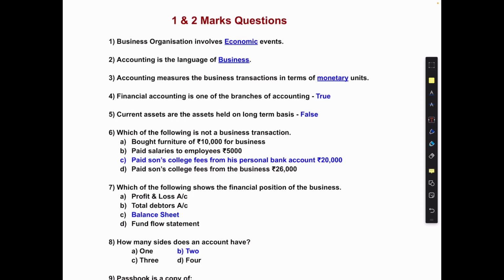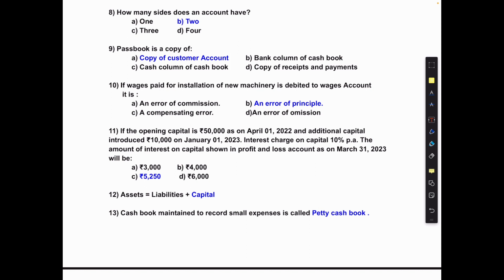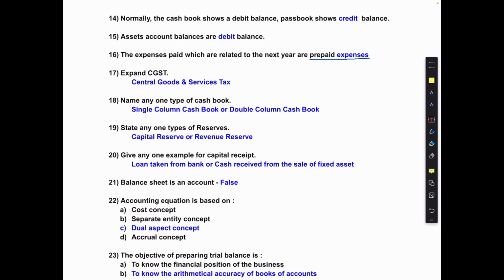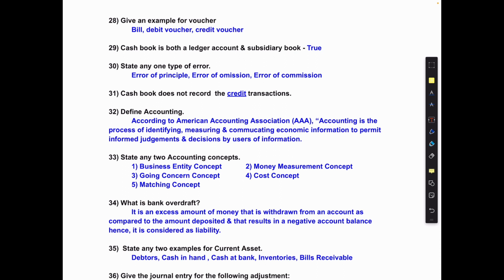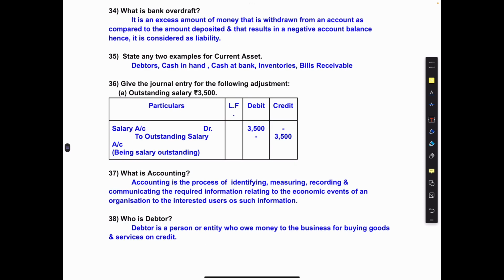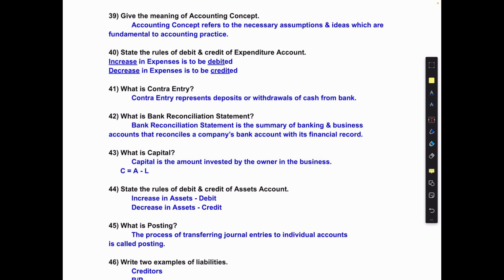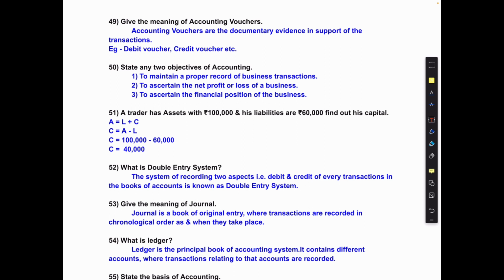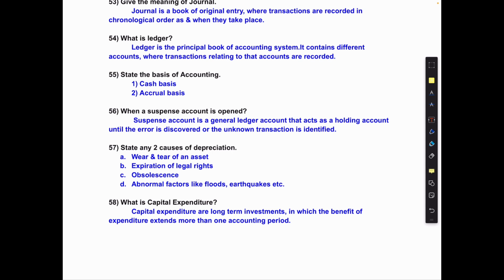1 & 2 Marks Questions | Accountancy | 1st PUC | Class 11 | Avanit Academy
This video contains 1 & 2 Marks questions & answers from previous years question paper.